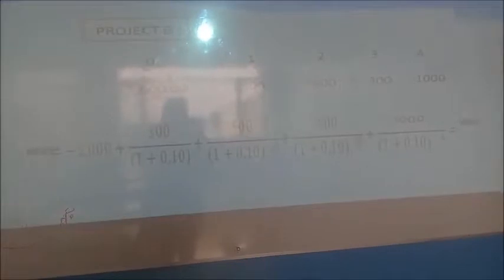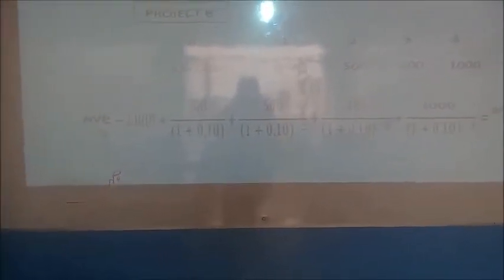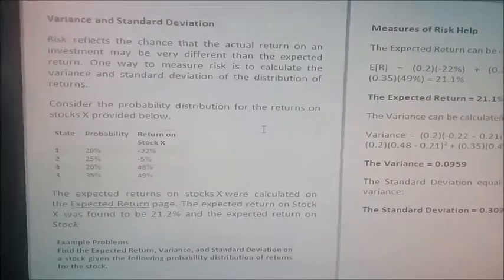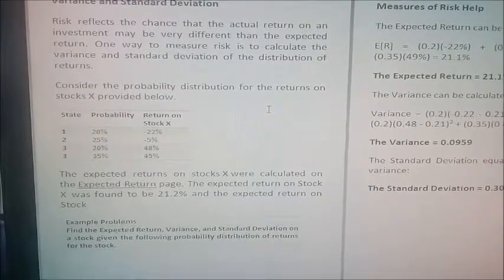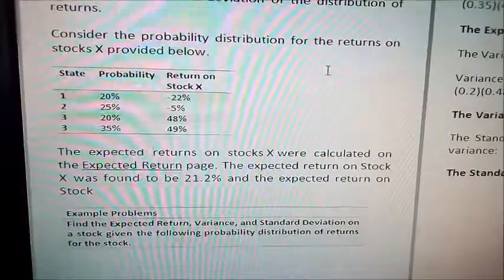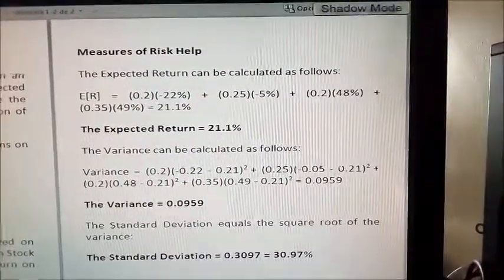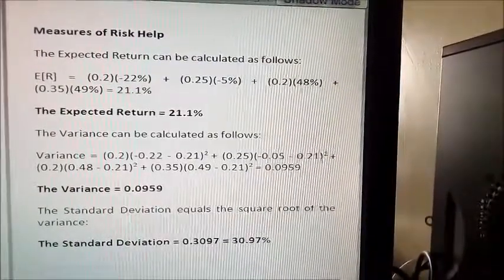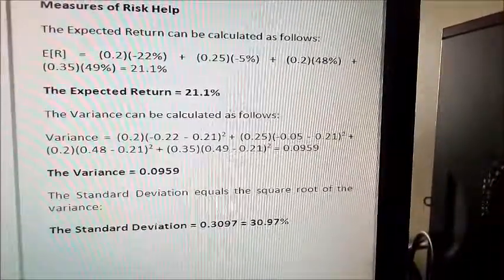Tania Lindao 1863